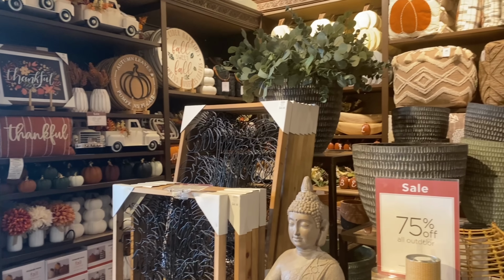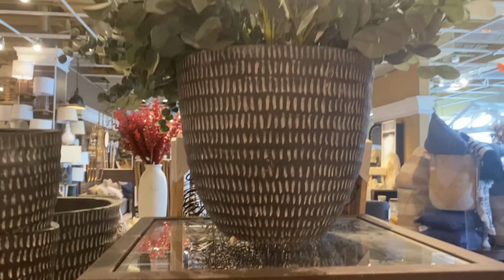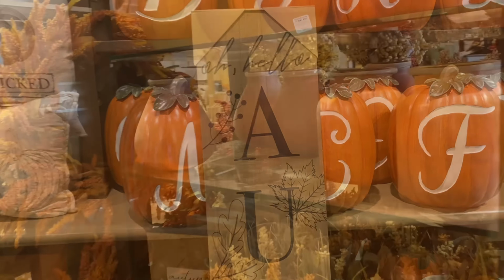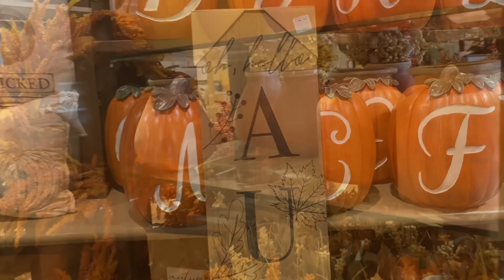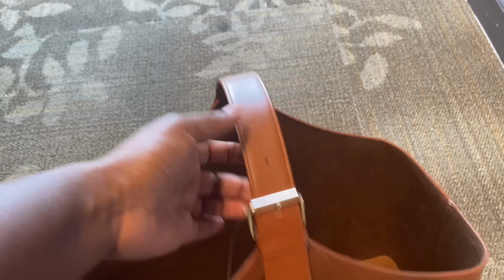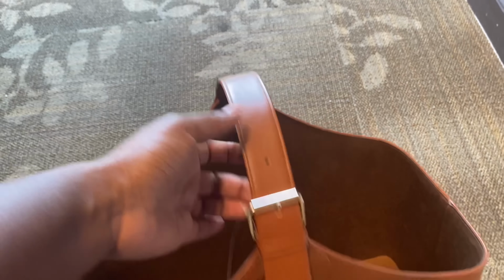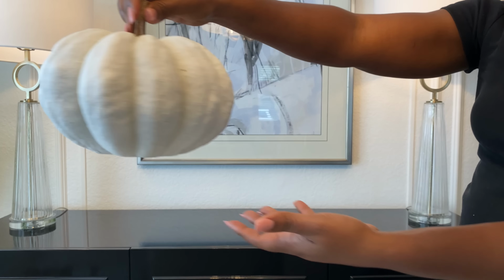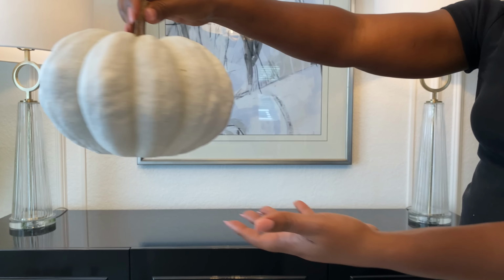Shop with Me| Plus Curated Home Decor Haul|Fall Inspired|Kirklands|West Elm|Tuesday Morning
I hope you all are having a amazing day. Today I'm taking you along as I shop at Kirklands for fall home decor. I will also be sharing some of my recent purchases from other store as well. I hope you all enjoy this video and I hope it brings you some home decor inspiration.
Kirklands items
Organization/Baskets-Boxes/Tan-Vegan-Leather-Tote-Organizer/pc/2284/c/3049/sc/2631/328351.uts

Similar Decorative Ivory and Gold Boxes~

Instagram~  @Decorating Made Easy with Trina
Pintrest~ Home Decorating Made Easy

Decorating Made Easy with Trina
21175 Tomball Pkwy Box Number 488